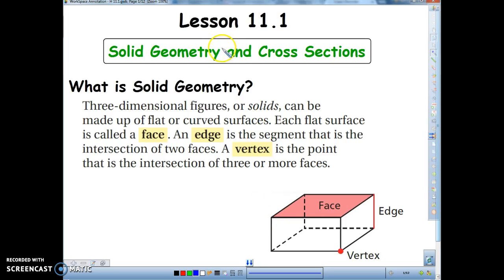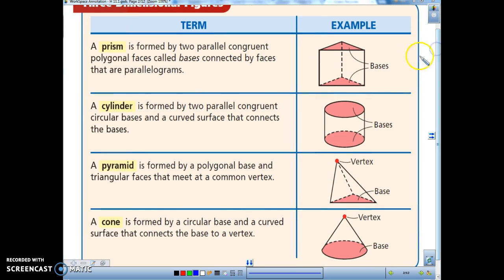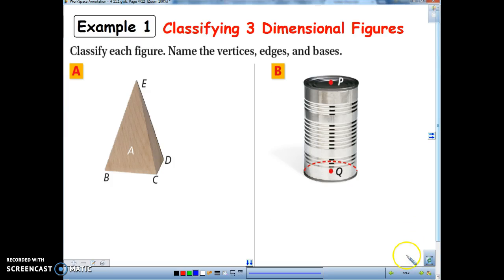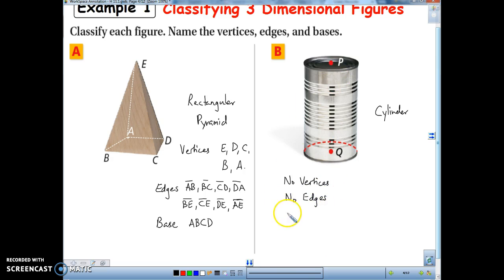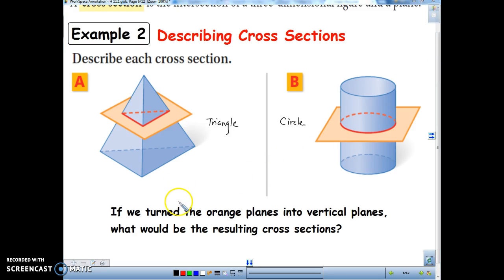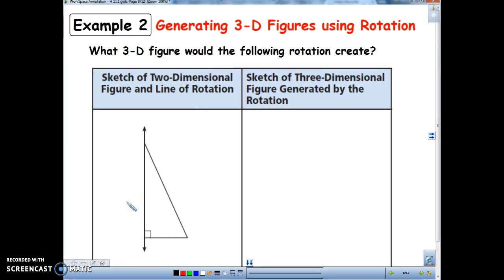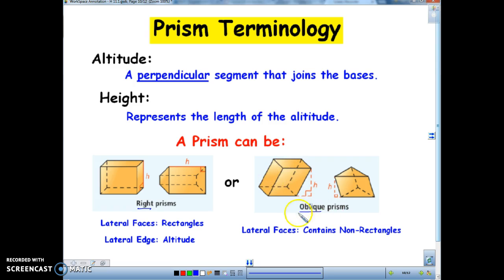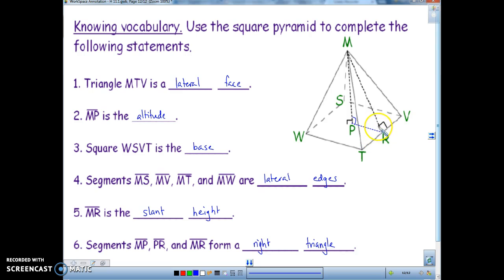Geometry - Solid Geometry and Cross Sections